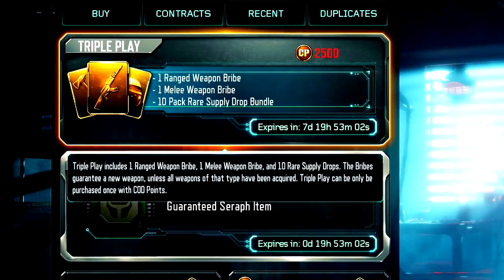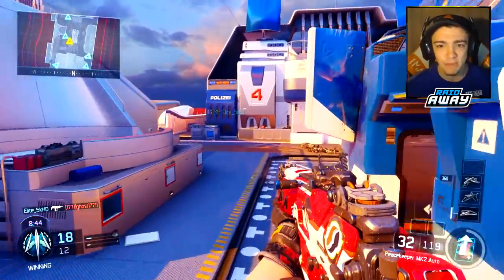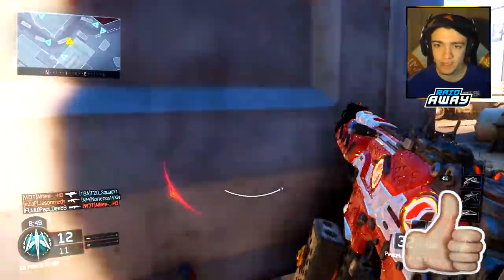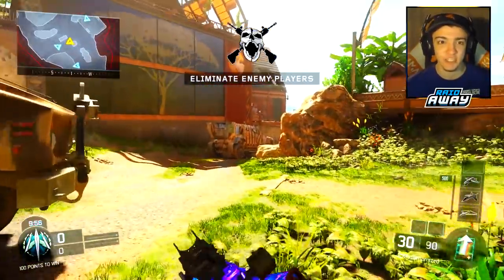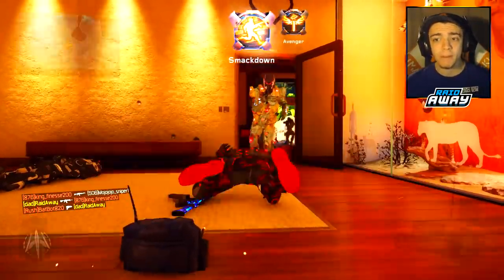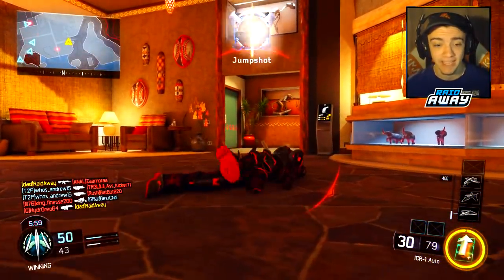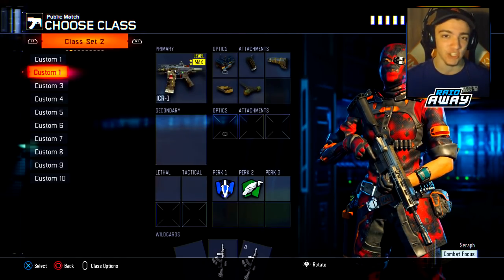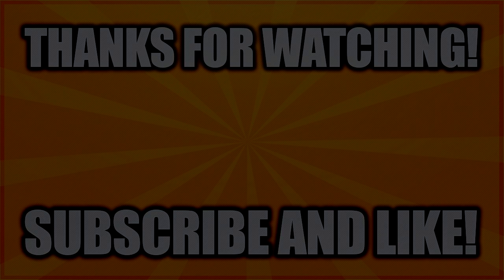PEACEKEEPER vs ICR-1! (BO3 DLC WEAPON FACE OFF) BLACK OPS 3 DLC WEAPON SUPPLY DROP OPENING!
Leave a "LIKE" If you enjoyed this VIDEO! PEACEKEEPER VS ICR BLACK OPS 3 DLC WEAPON SUPPLY DROP OPENING!
▶ How I RECORD my Videos! (ElgatoGaming)

- Remember to DROP A LIKE if you enjoyed and SUBSCRIBE for more Black Ops 3 Supply Drop Openings, New DLC Weapon Gameplay, Free DLC Weapon Bribe videos and tutorials on HOW TO GET FREE DLC WEAPONS!